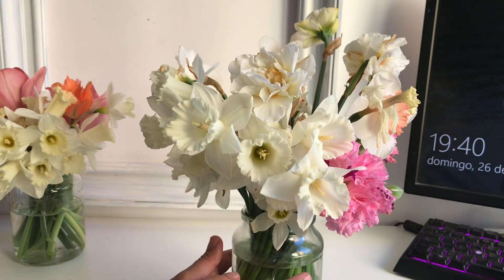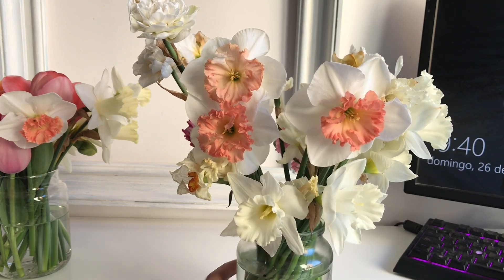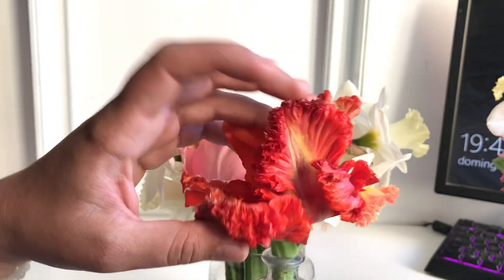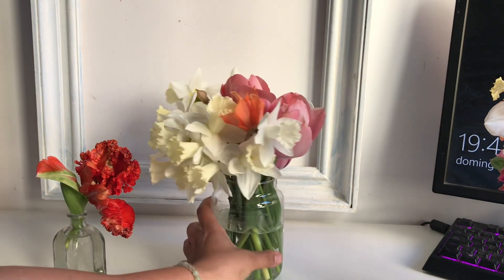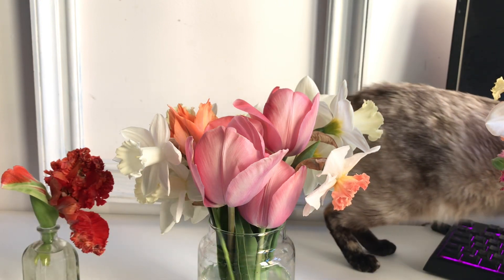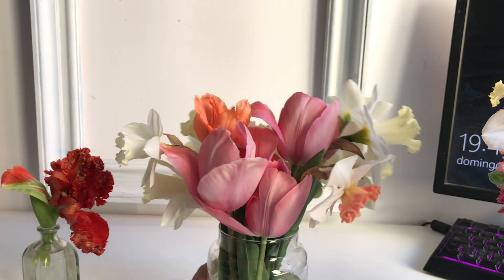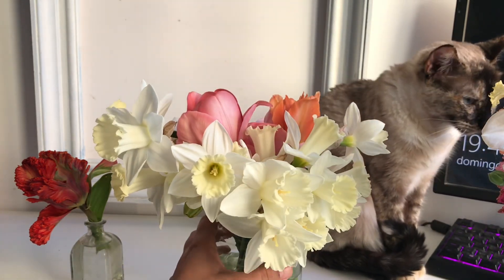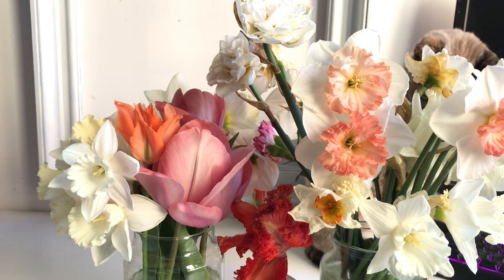Garden harvest 2